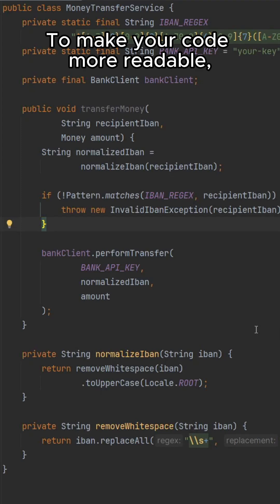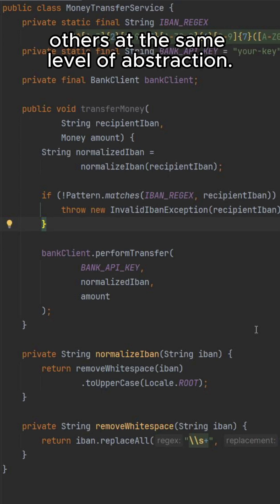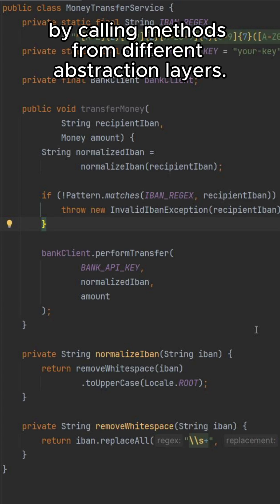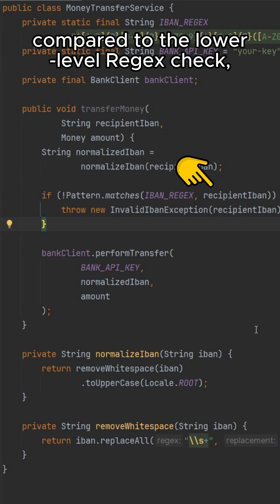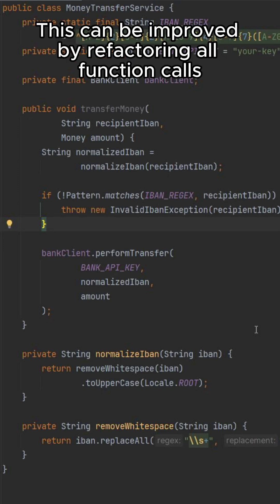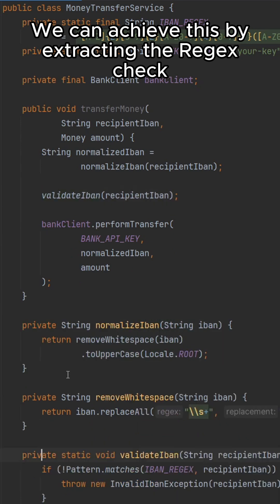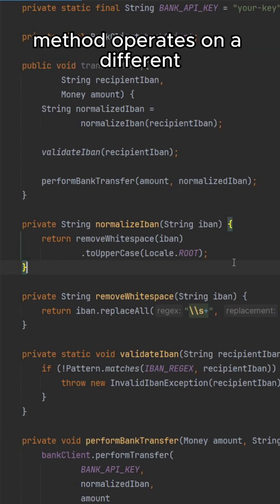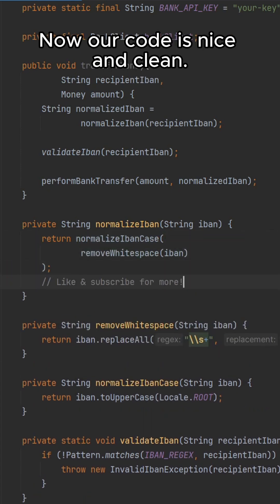The Single Level of Abstraction Principle